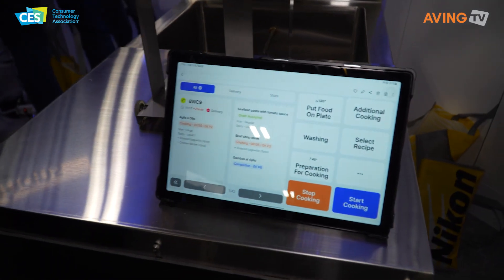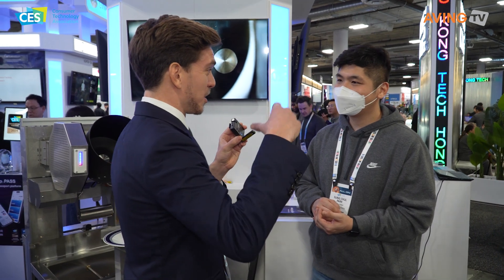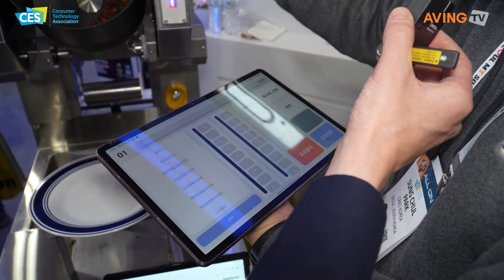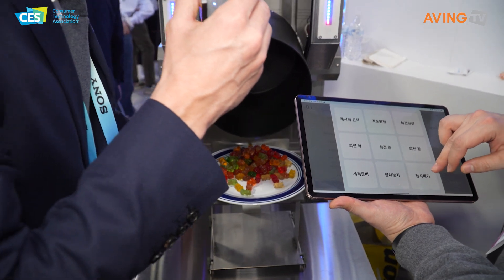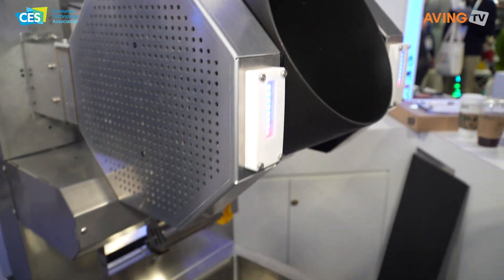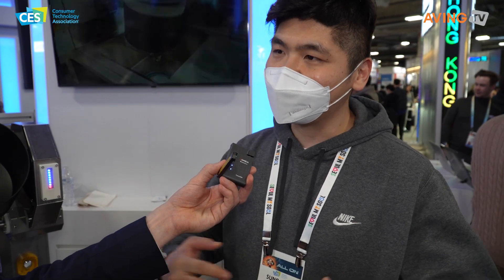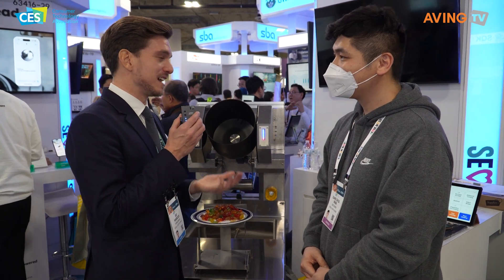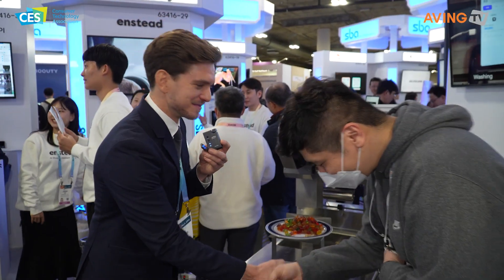Creo Korea showcased the smart automatic cooking robot 'Eight Kitchen' at CES 2024, aiming to ...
Creo Korea Co., Ltd. (CEO Hyun Woo Choi) participated in CES 2024, held in Las Vegas, USA, from January 9th (Tuesday) to 12th (Friday, local time).

Creo Korea is a comprehensive food tech solution company that operates in various aspects of the food industry, including food smart factories, robot-based kitchen automation, and data-driven order processing. With core competencies in hardware and software development and implementation, the company develops its solutions and operates actual stores applying them, accumulating expertise in the food tech industry.

At CES 2024, Creo Korea introduced the smart automatic cooking robot 'Eight Kitchen' and the smart kitchen control solution 'ETAA.' Eight Kitchen and ETAA are robot-based kitchen automation solutions that replicate chef recipes. According to the company, from order processing to cooking, these solutions automate the operational processes of commercial kitchens, ensuring optimal efficiency, consistent taste, and hygiene with minimal staffing.

'Eight Kitchen' features a patented 'contactless electromagnetic dual induction heating system' and a 'special coating automatic rotating wok,' allowing it to recreate chef recipes. The most notable feature of Eight Kitchen is its complete automation of the entire cooking process, including recipe selection, cooking initiation with simple button controls, temperature control, rotation, timing, food plating, and cleaning. ETAA, designed to work seamlessly with Eight Kitchen, can be easily applied to any commercial kitchen.

Furthermore, these two solutions underwent operational verification for over a year at two directly managed Creo Korea stores in Seoul. During this validation period, the practicality and efficiency, including cost savings in labor and enhanced convenience for kitchen staff, have been directly confirmed.

Creo Korea plans to enter the U.S. market in 2025 and expand into East Asian markets such as Japan and Singapore.

A representative from Creo Korea, encountered at CES 2024, stated, "We are primarily in discussions with the U.S. and Europe, as well as countries in Asia, particularly Japan and China. There is positive interest from investors and buyers." The representative also mentioned, "We are establishing a U.S. subsidiary in LA and plan to enter the U.S. market this year fully. We plan to expand restaurants utilizing our solutions, starting in the western United States."

CES, the world’s largest IT exhibition organized by the Consumer Technology Association (CTA), is held in Las Vegas every January, providing a comprehensive view of global technology industry trends. AVING News, covering CES for 18 consecutive years, has been selecting the best innovative products, companies, and technologies and conducting ‘BEST OF CES’ and ‘BEST OF MADE IN KOREA’ selections. Additionally, through ‘AVING LIVE,’ they provide live coverage of CES issues.

The CES 2024 Seoul Pavilion operated on the most historical scale since Seoul’s first participation in CES in 2020, with the largest exhibition area, number of participating companies, and supporter numbers. Seoul Metropolitan Government collaborated with 13 institutions to design The Seoul Pavilion, which is essential in Seoul’s endeavors to establish Seoul as a startup hub. Among the participating companies in the Seoul Pavilion, 17 received innovation awards, proving their capabilities. Collaborated institutions include Seoul Business Agency, Seoul Bio Hub, Seoul Campus Town, Yangjae Innovation Hub, Gwanak-gu, Yonsei University, Korea University, Chung-Ang University, Sogang University, Kookmin University, Hanyang University, and Kyunghee University, totaling 13. Seoul City and institutions and supporters participating in industry-academic cooperation are matched 1:1 with companies, with a maximum of 85 supporters participating.

* Special Reporting Team: Joseph Choe, Kidai Kim, Dongkwan Kim, Mokkyung Lee, Sangun Choi, Seung Hyun Nam, Sunghwan Kim, Taeuck Lim, Min Choi